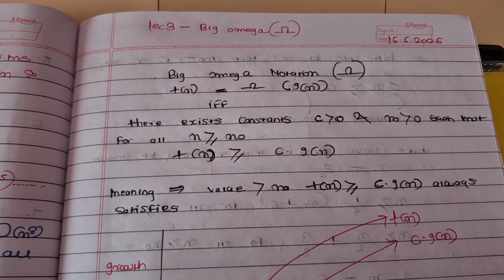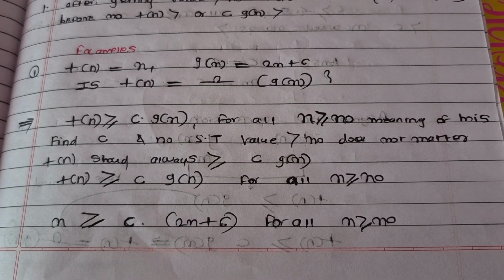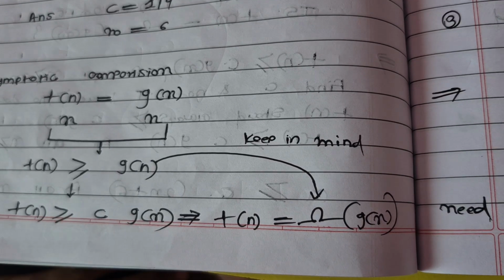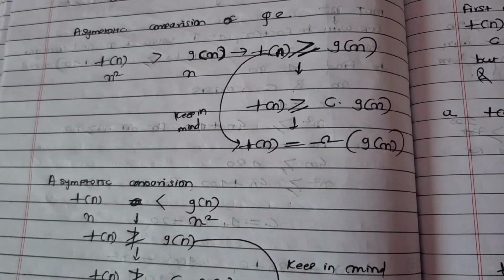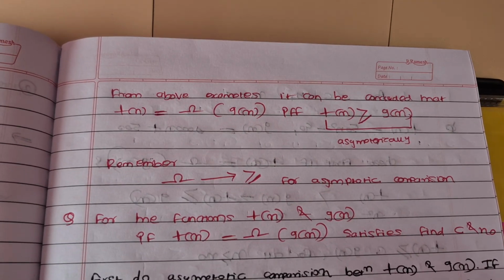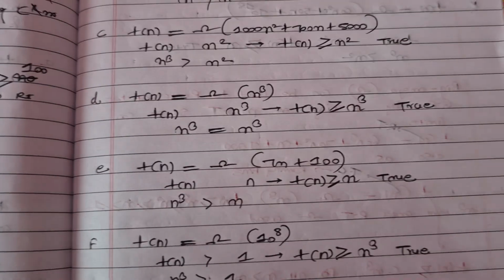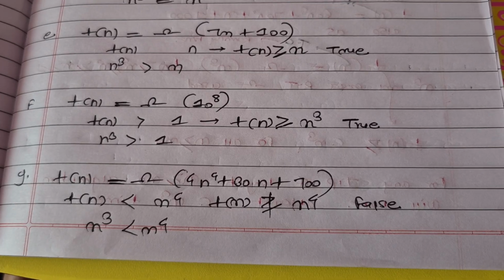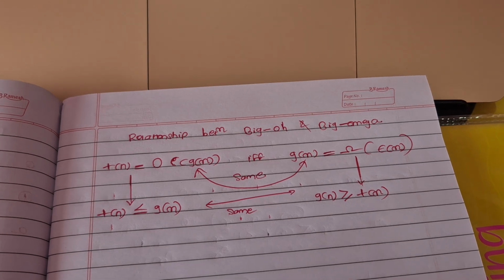Day 98GATE 2027 CSE Preparation | Big Ω (Omega) Notation Explained | Design & Analysis of Algorithms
Day 98 of my GATE 2027 CSE preparation journey 🚀

In this lecture, I covered Big Ω (Omega) Notation from Design and Analysis of Algorithms (DAA).

Topics covered:
✅ Asymptotic Notations
✅ Big Ω Definition & Concept
✅ Best Case Analysis
✅ Time Complexity Analysis
✅ GATE CS Previous Year Concepts
Preparing consistently every day to crack GATE 2027 💯